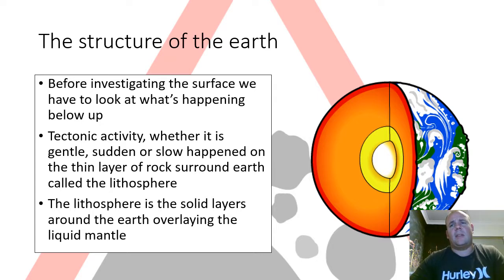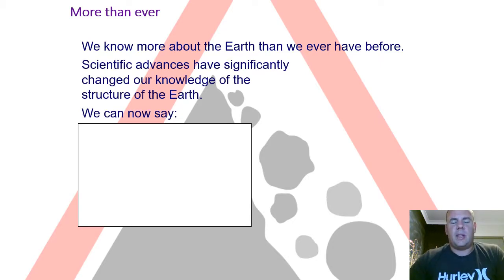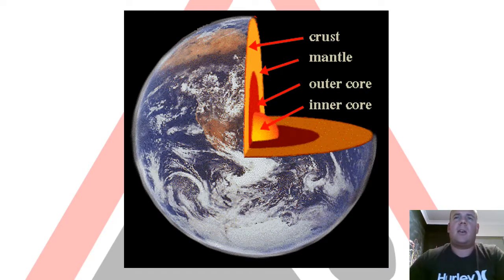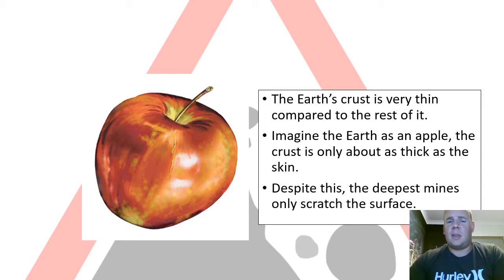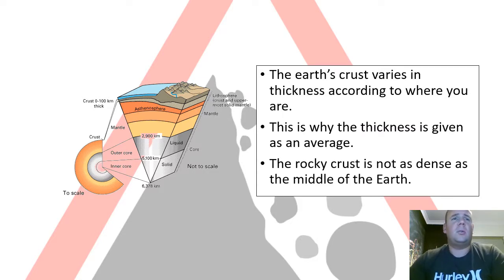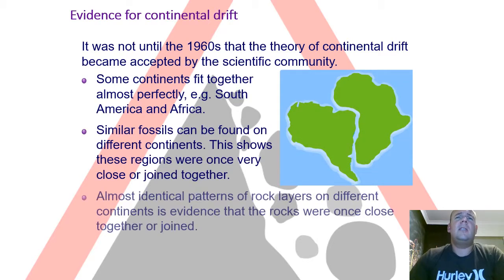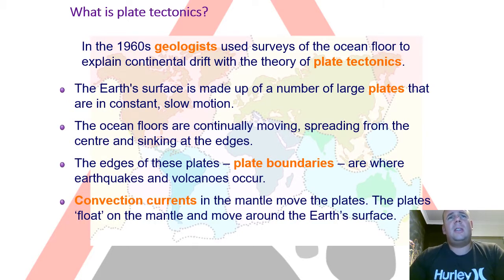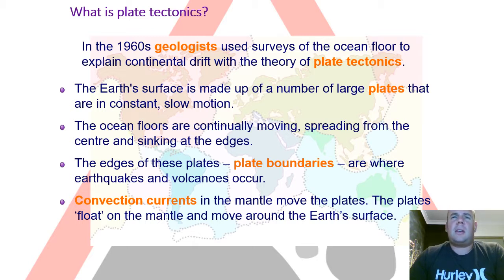Lithosphere lesson 1